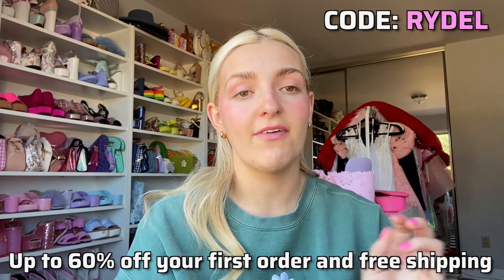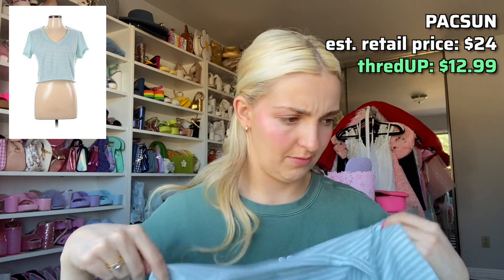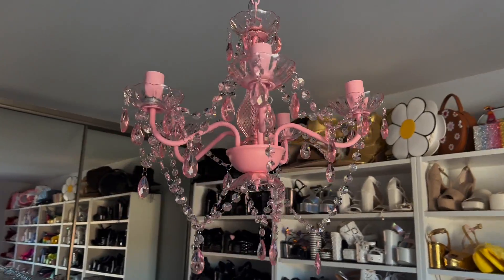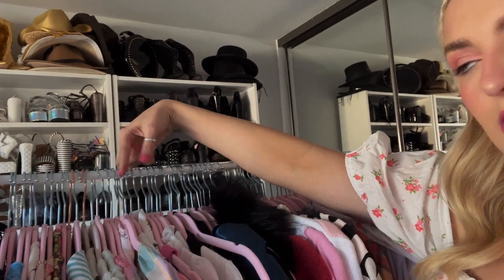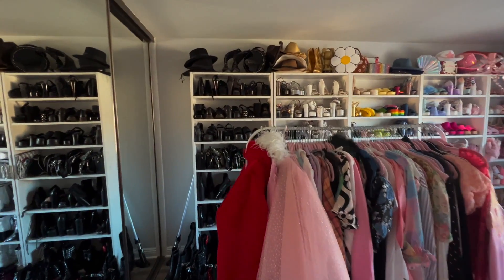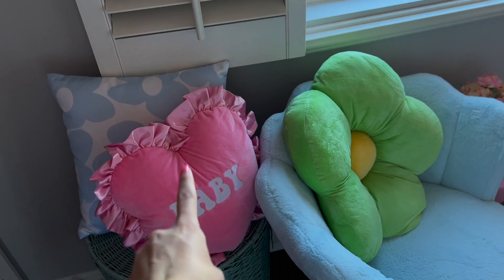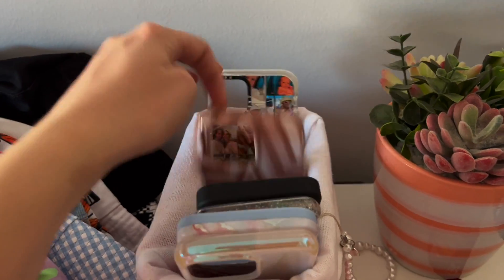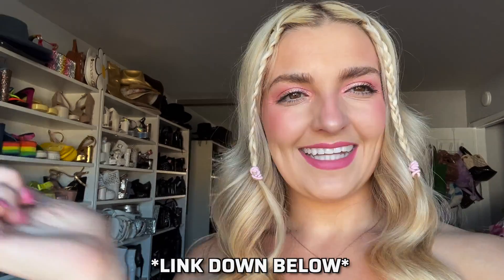Updated* CLOSET TOUR!!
Updated* CLOSET TOUR!! WOO! All the new things and additions with no camera malfunctions lol